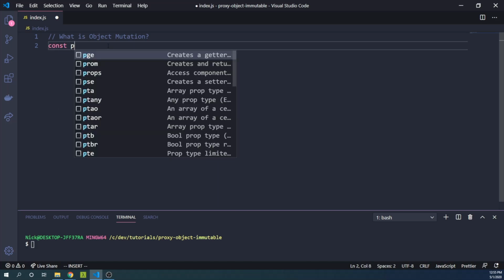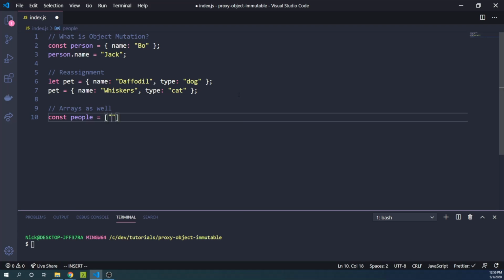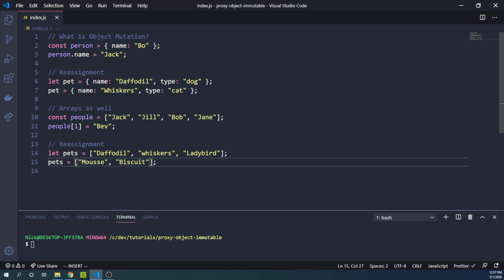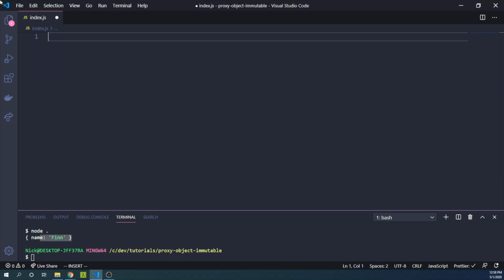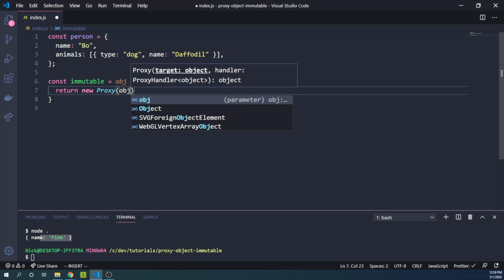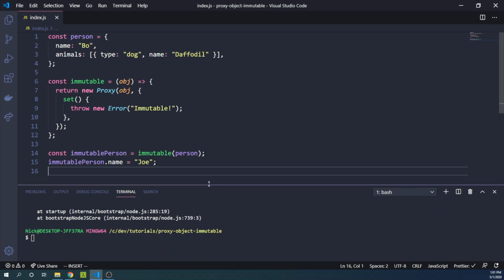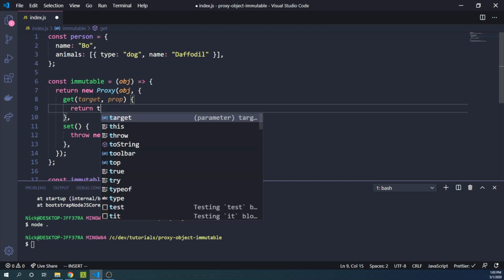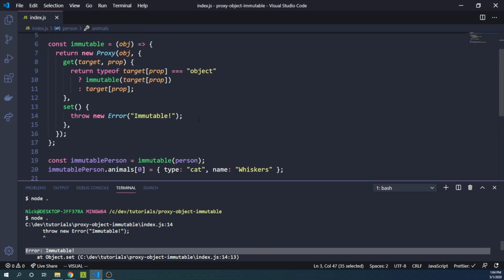Learn the JavaScript Proxy Object: Creating Immutable Objects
Today we learn a bit about the JavaScript Proxy object by creating immutable objects using it!